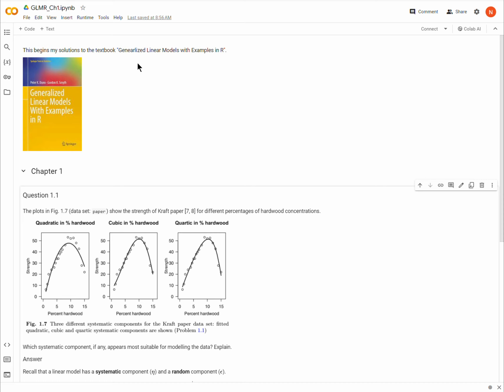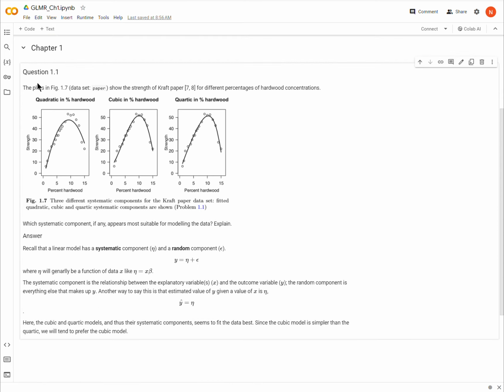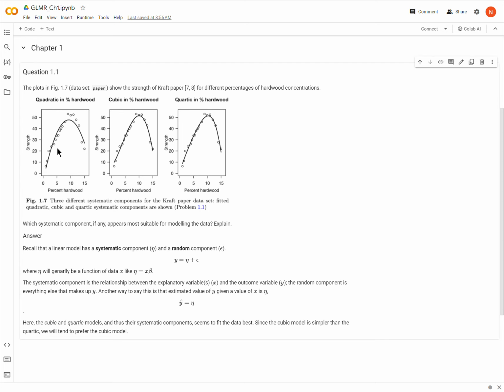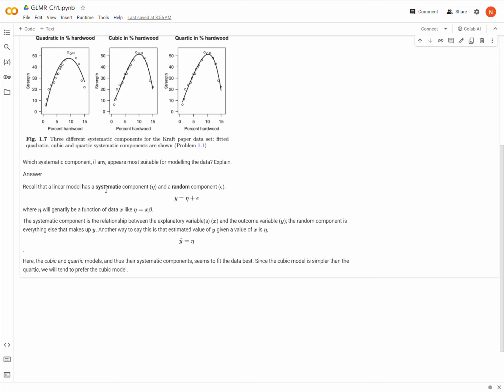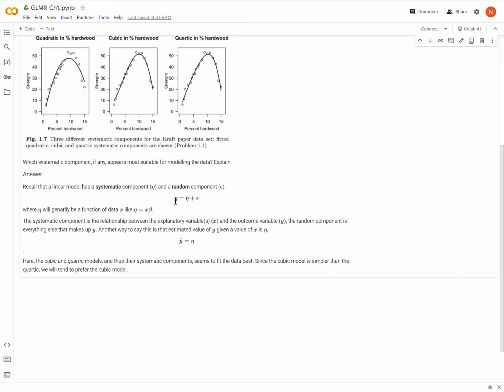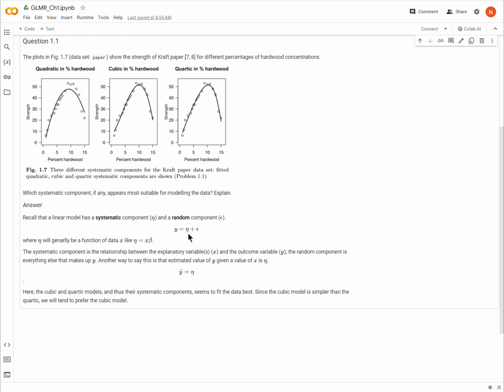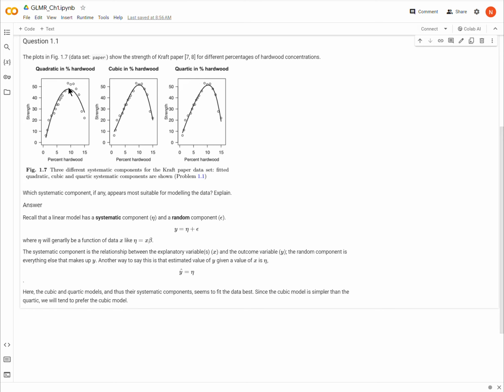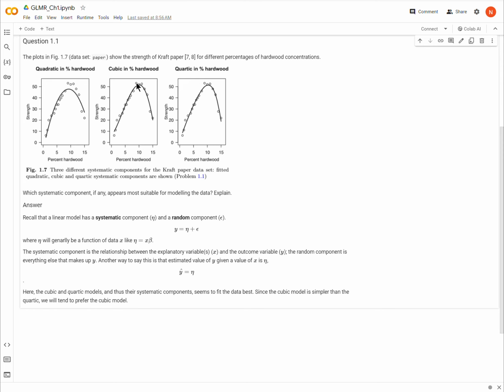Generalized Linear Models w/ Examples in R, Solution to Problem 1.1 | Systematic Components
The plots in Fig. 1.7 (data set: paper) show the strength of Kraft paper [7, 8] for different percentages of hardwood concentrations.  Which systematic component, if any, appears most suitable for modelling the data? Explain.